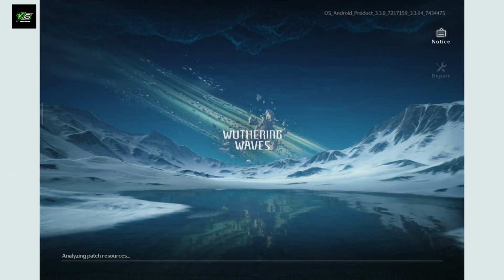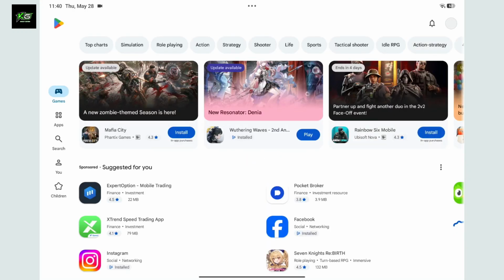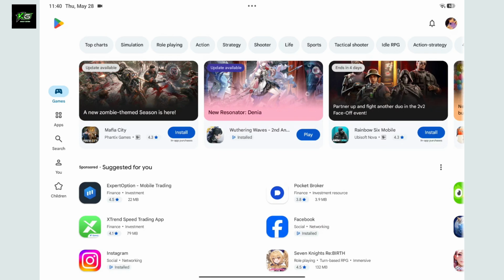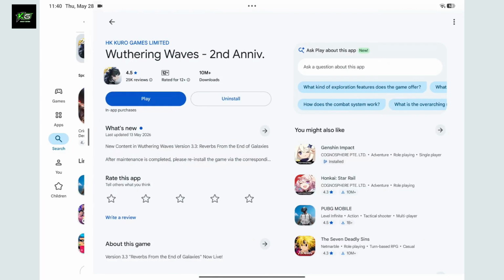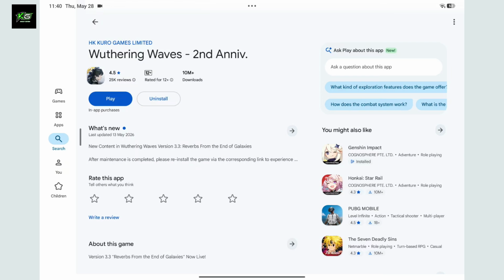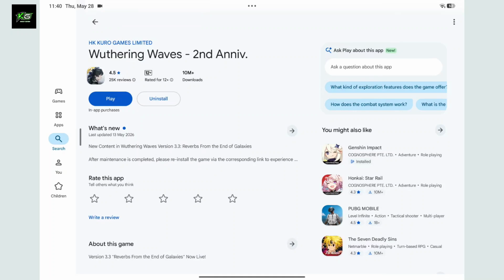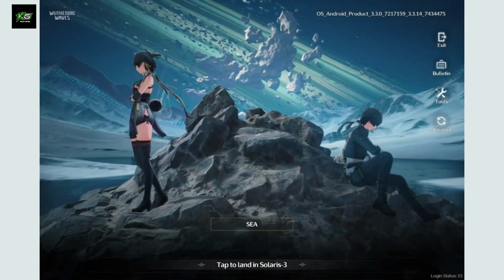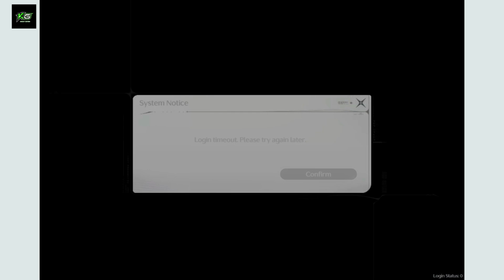How to Update Wuthering Waves on Android & iOS (2026 Easy Guide)?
Are you on related topics like gaming updates, mobile RPGs, or struggling to update your favorite game? Don’t worry — this quick and simple guide will help you update Wuthering Waves on both Android and iOS without confusion!

In this video, we’ll walk you through the easiest way to make sure your game is fully updated so you can jump back into the action smoothly. Whether you’re using Google Play Store or Apple App Store, we’ve got you covered step by step.